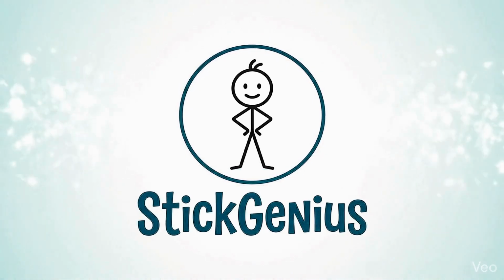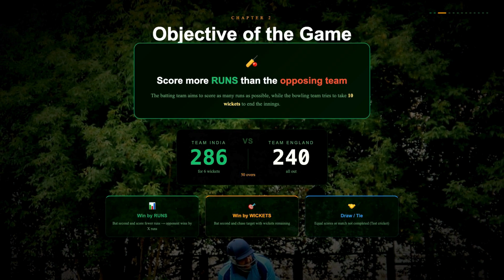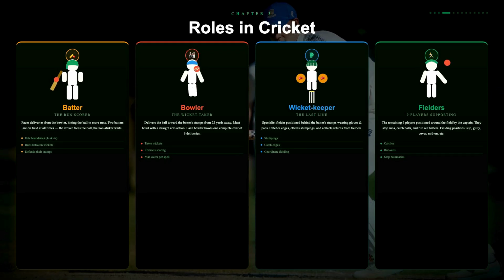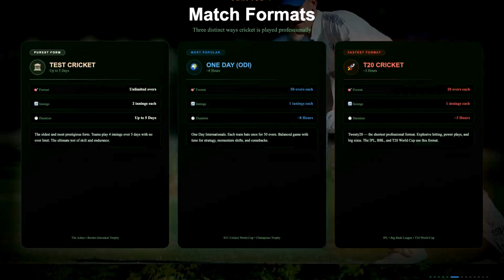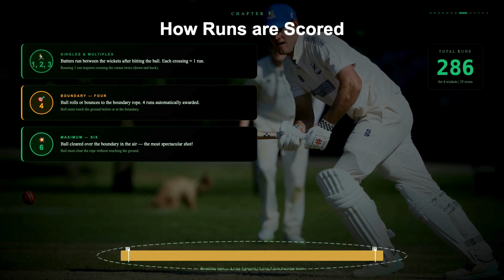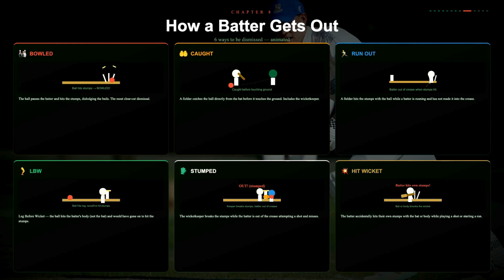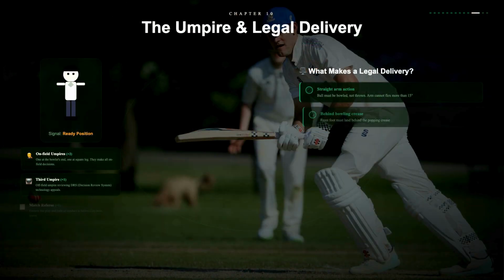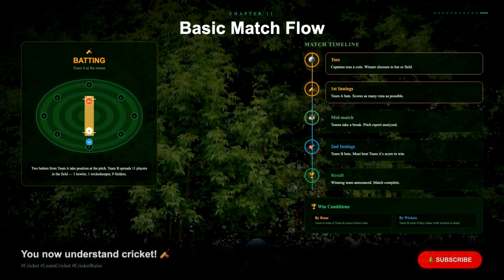Cricket Explained | Complete Rules Guide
Cricket rules explained - the ultimate beginner's guide to the world's #2 sport. 2.5 BILLION fans can't be wrong!

Learn everything you need to know about cricket — from the very basics to a live ball-by-ball example. Ideal for first-time viewers, fans of other sports, or anyone who's always wondered how cricket works.

WHAT YOU'LL LEARN IN THIS VIDEO:
• What cricket is and how it's played
• The objective — how to win
• The 4 key roles: Batter, Bowler, Wicketkeeper, Fielders
• Cricket's 3 formats: Test, ODI, T20
• What is an innings and what is an over
• How runs are scored (singles, fours, sixes)
• All 6 ways a batter gets out (Bowled, Caught, Run Out, LBW, Stumped, Hit Wicket)
• Extras explained (Wide, No-Ball, Bye, Leg Bye)
• The role of the umpire and DRS technology
• A legal delivery — what the rules require
• Full match flow from toss to final wicket
• A complete live ball-by-ball over example

Whether you're watching the ICC Cricket World Cup, the Indian Premier League, The Ashes, or your first T20 match — this guide gives you everything you need to enjoy every moment of the game.

👍 Like if this helped you understand cricket!
💬 Comment: what score do you think is a "good" T20 total?